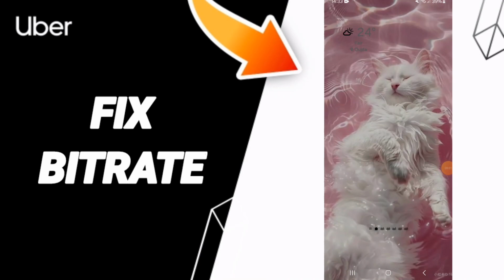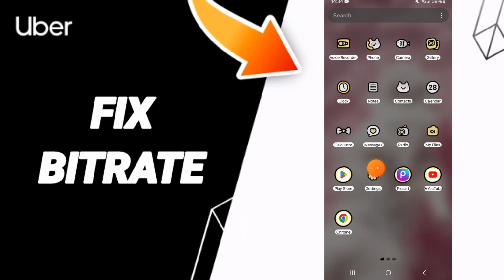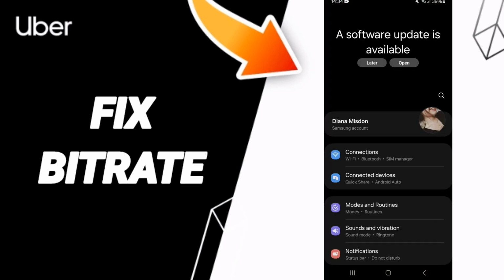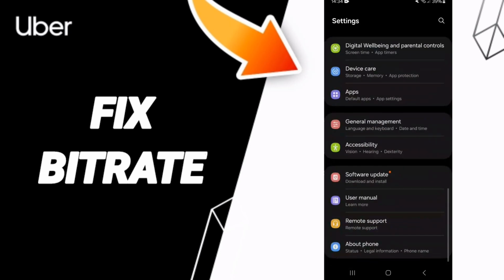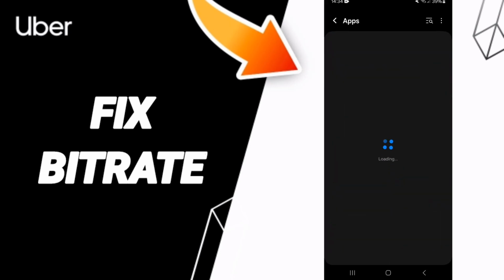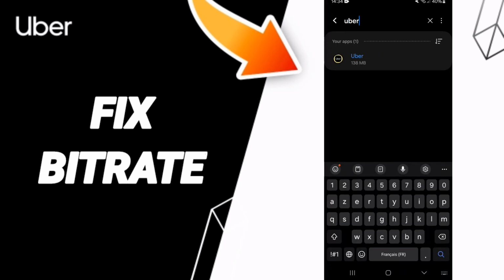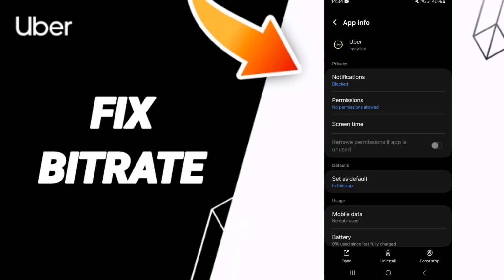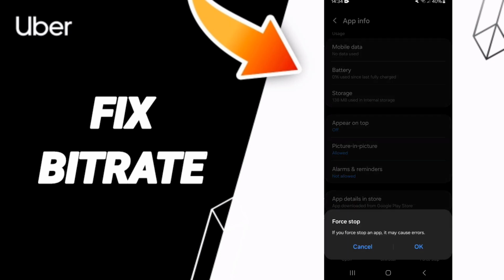How To Fix Bitrate On Uber App 2024